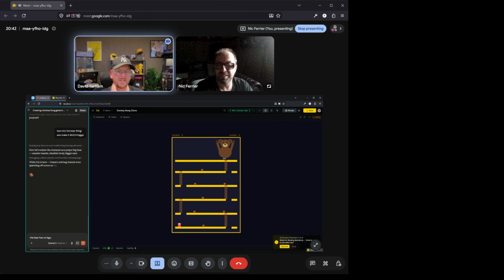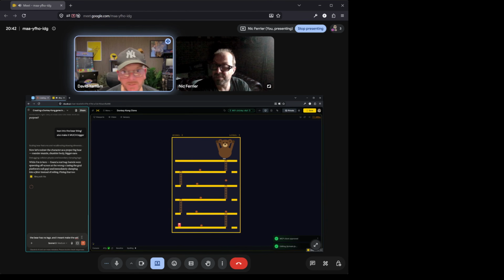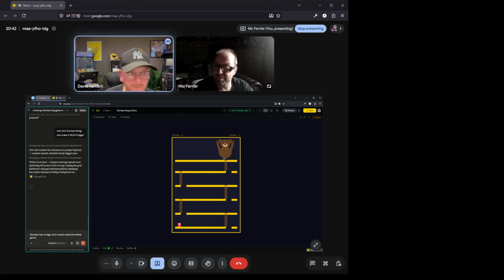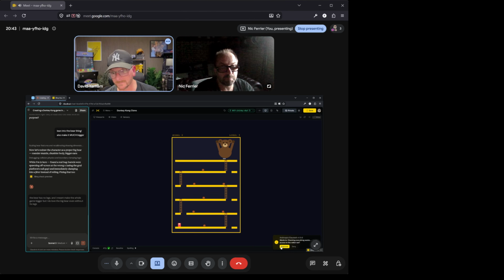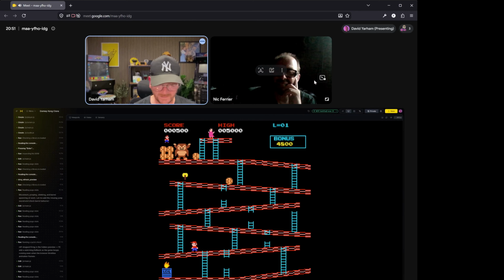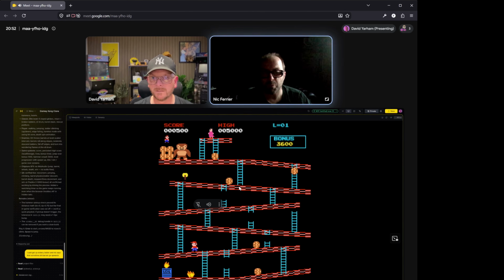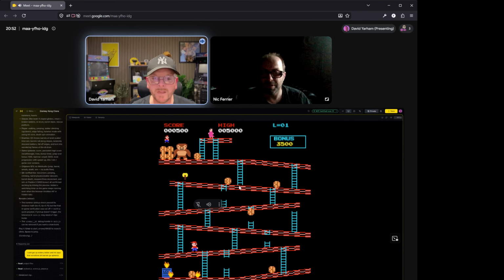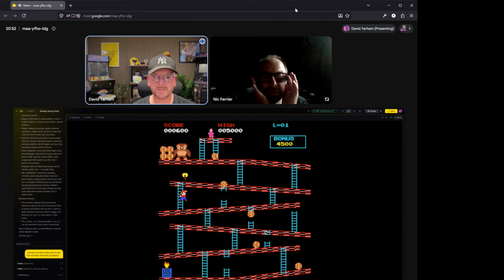Mucking about with blnq for **** and giggles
Making fun stuff with the amazing blnq.studio and it's awesome creator David.